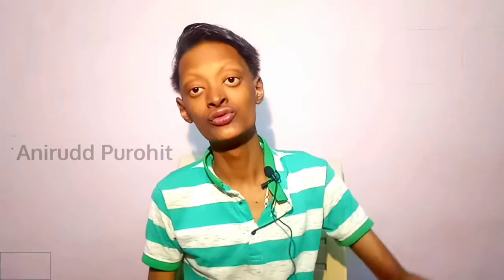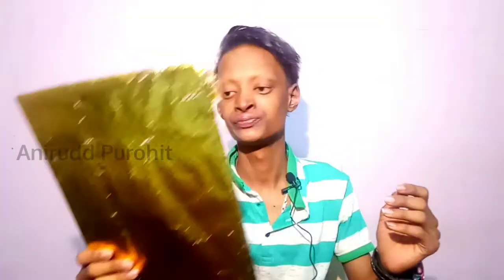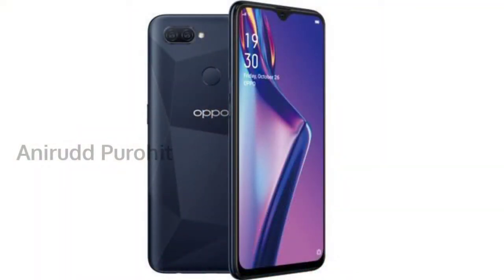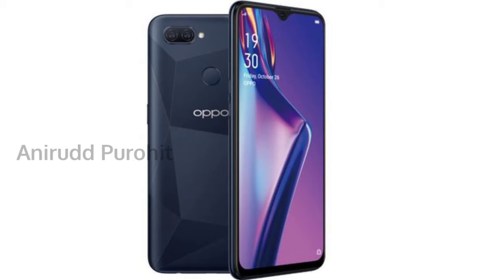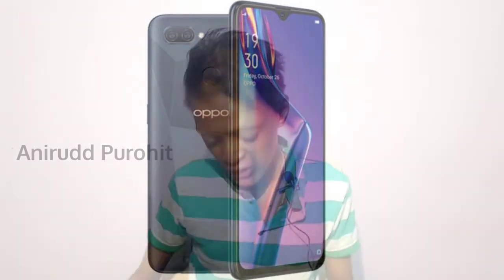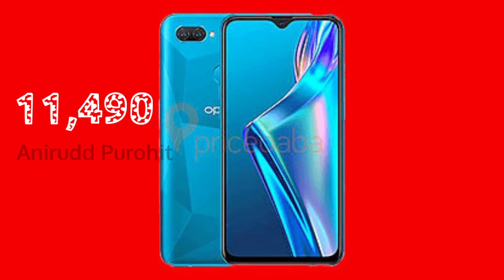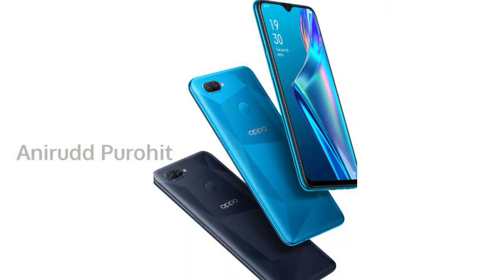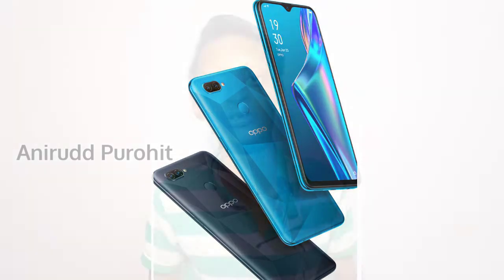Oppo A12 review in Kannada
My Gears:- Camera

Anchor [Host] :→ Anirudd -Purohit

channel management :- -Anirudd Purohit.

U Watching channel is AniruddPurohit

bye frnds
   keep supporting me